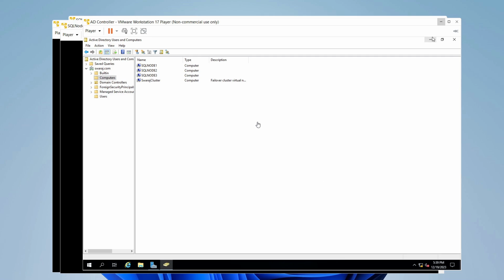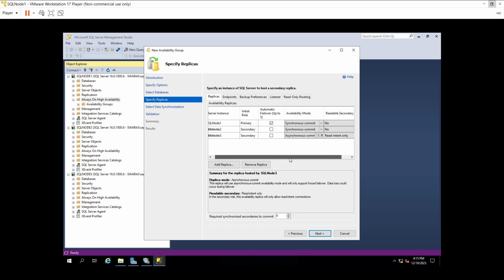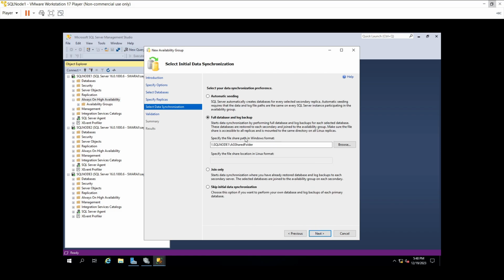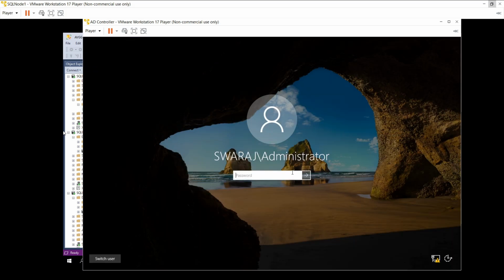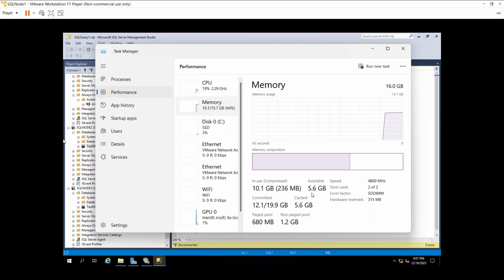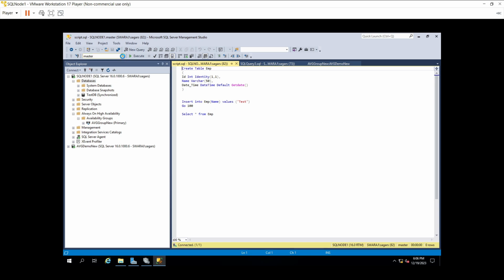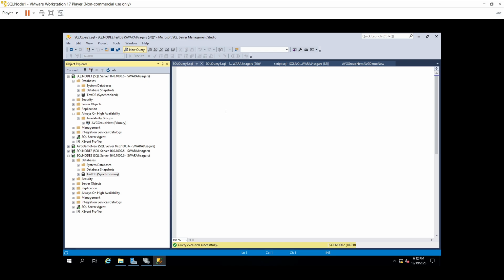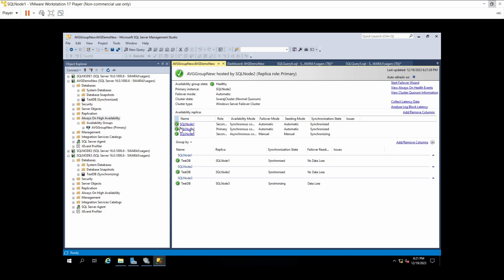Always On in SQL Server - part 3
Availability Group Setup in SQL Server
How to add Replica in AG Group
How to add Database in AG Group
How to setup Listener in AG Group